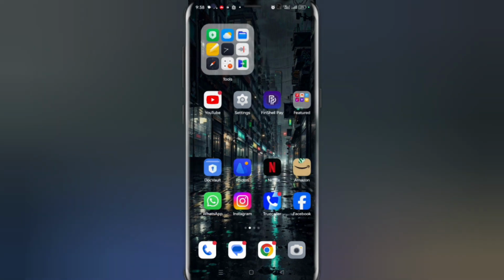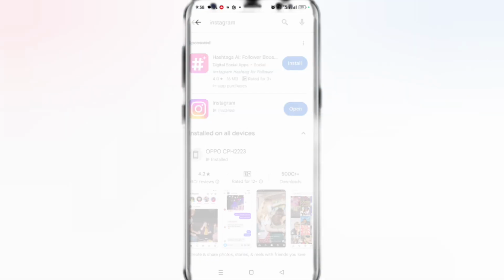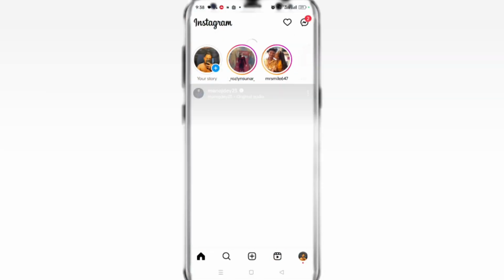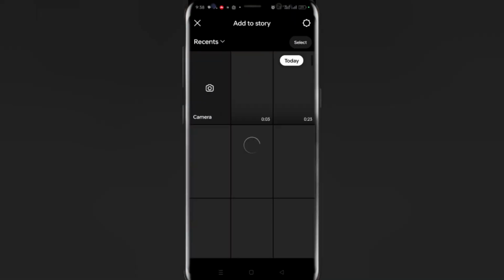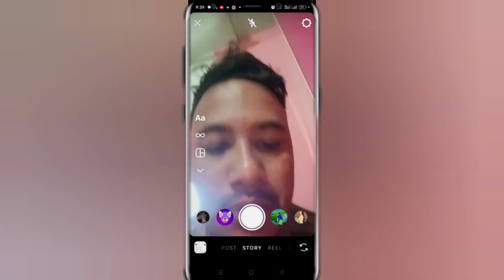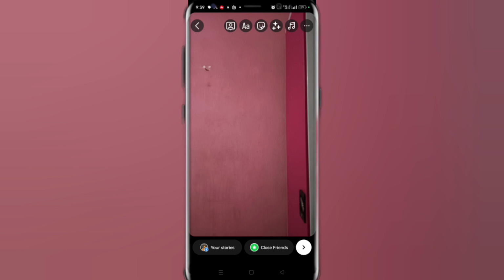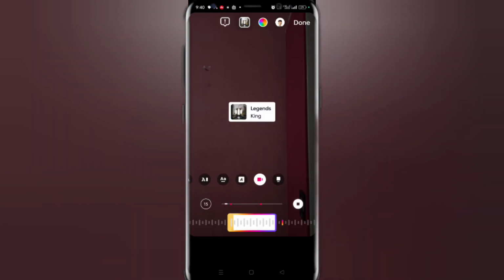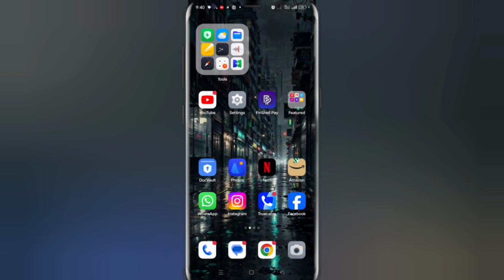How To Use Music Sticker On Instagram Story New Update